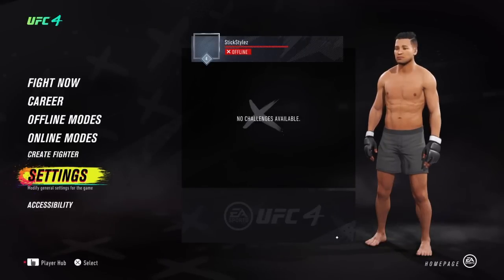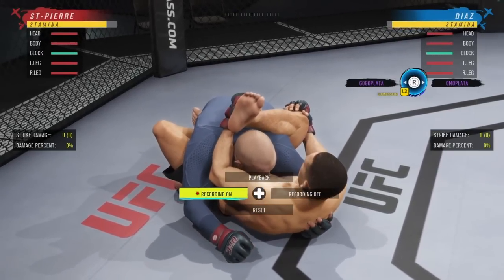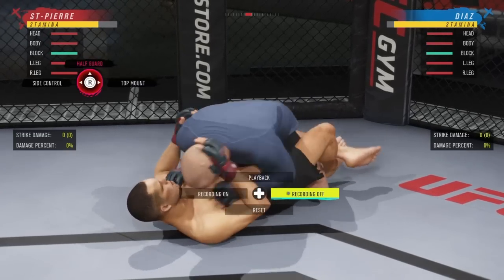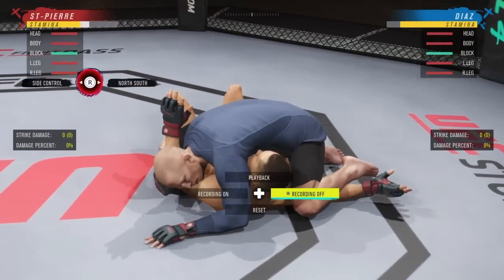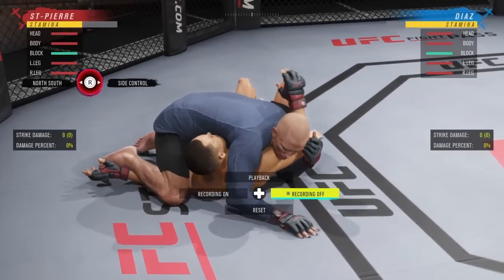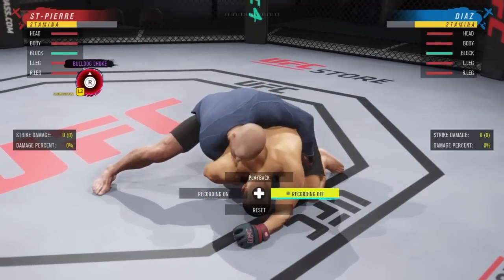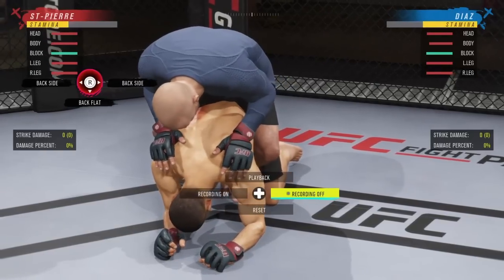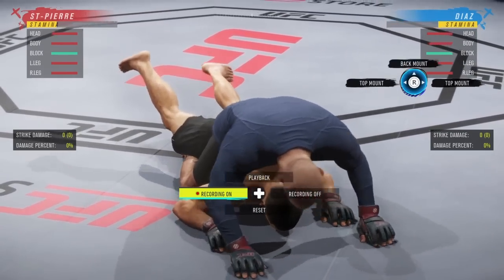EA UFC 4: Complete Ground Tutorial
Alright let's get right into the ground game! Here is your complete tutorial on the ground game. How to deny also what to look for! Hope you enjoy!